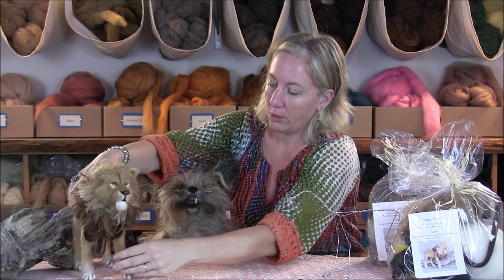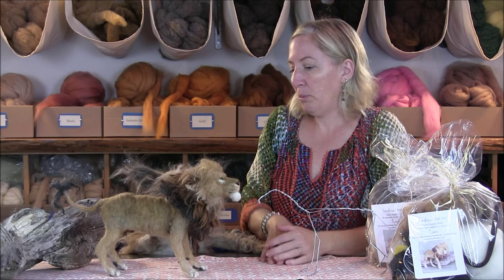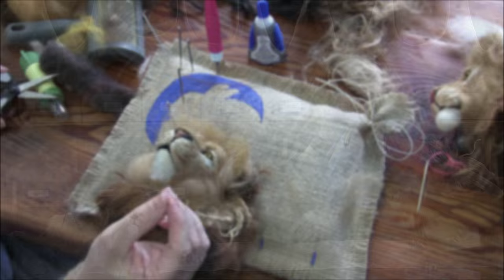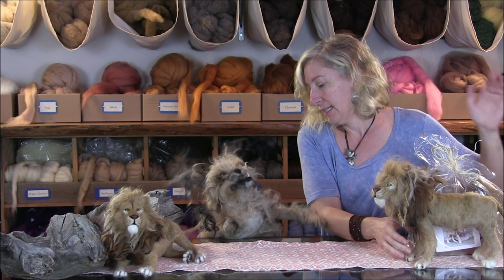Needle Felted Lion: Sarafina Felting Eweniversity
The Lion Tutorial is part of our advanced needle felting series, Sarafina Felting Eweniversity.  This video will give you an overview of the lion project.  You can purchase the Lion tutorial and Supply Pack